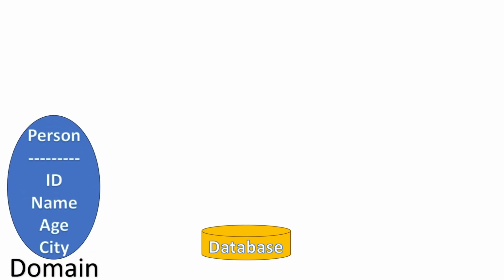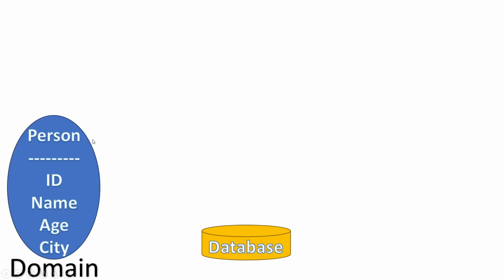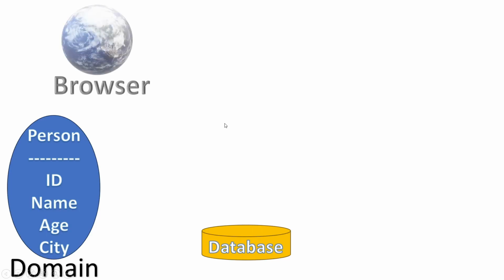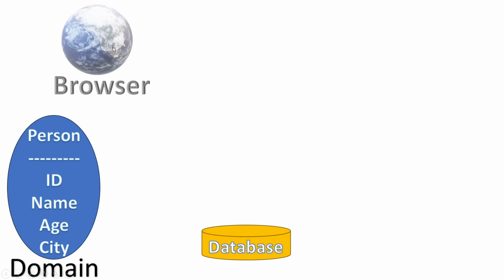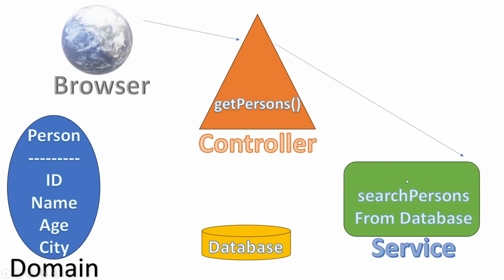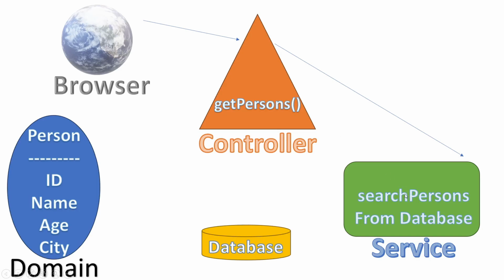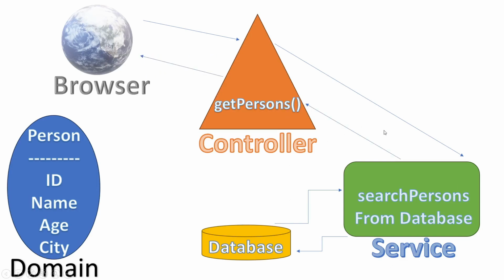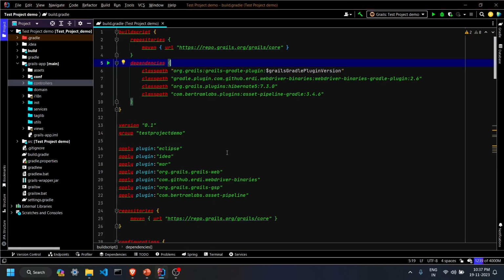Grails Controller, service, domain , project structure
LESSON 2 : Understanding Grails project Structure and  its basic controller, Domain and Service classes. Learn Groovy and Grails .